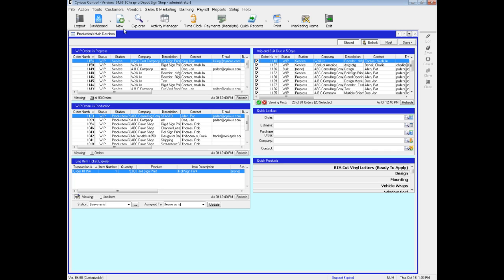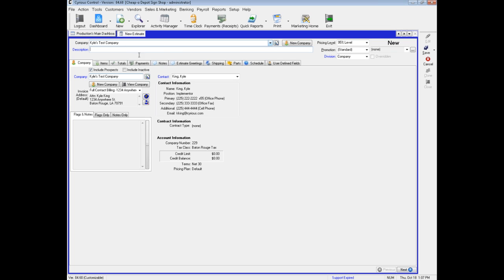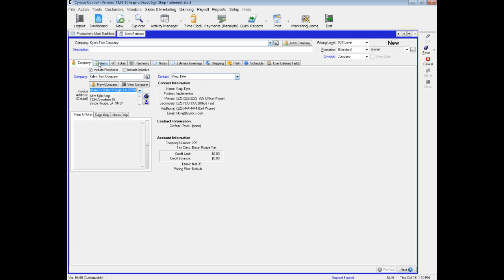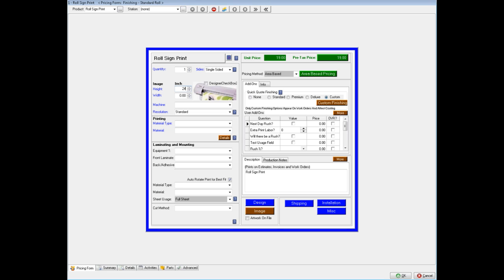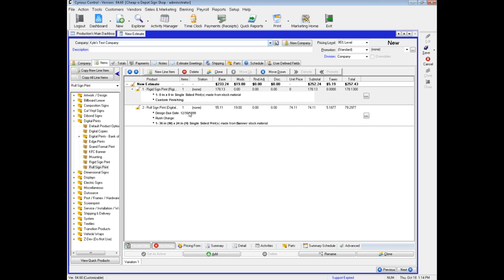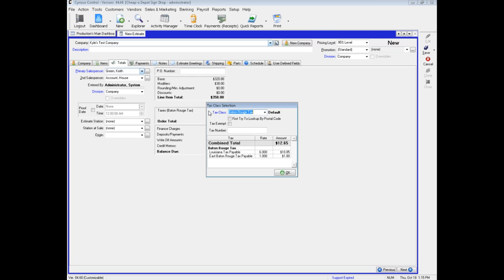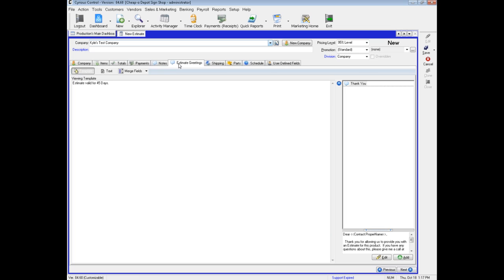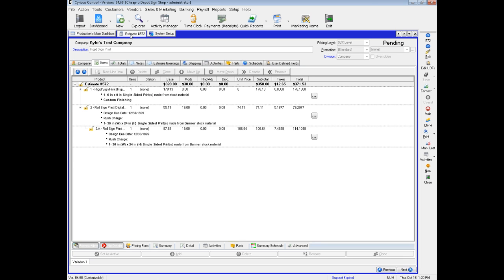In Depth Training: Estimate Entry - Create an estimate start to finish